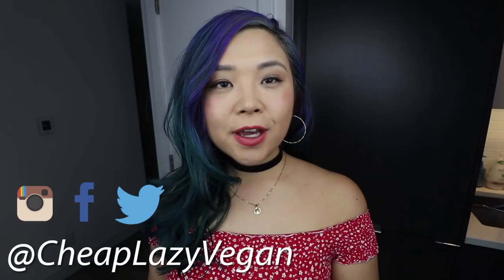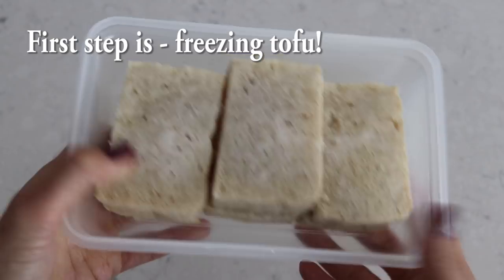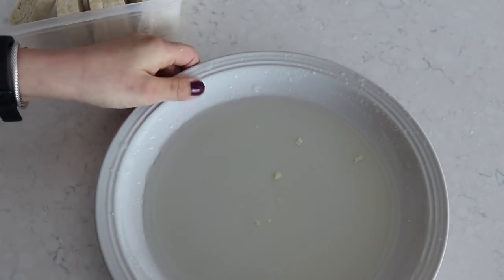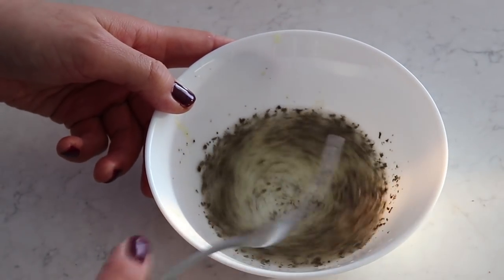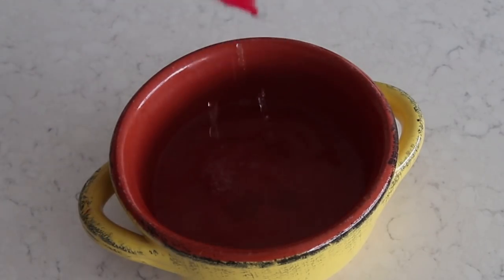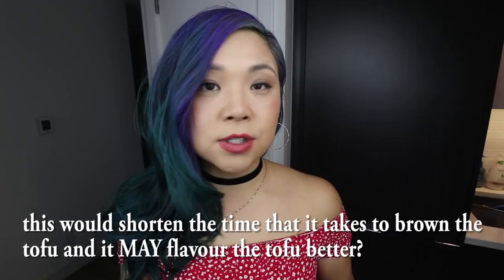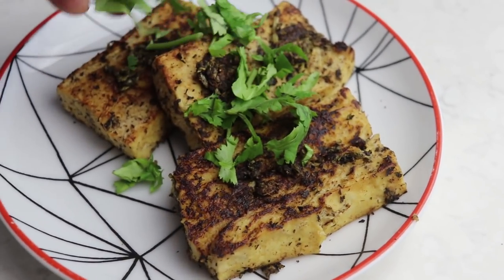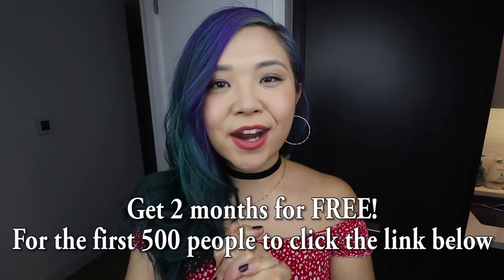3 TOFU RECIPES USING THE BEST TOFU HACK // How to Cook Tofu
Today's video, I'm showcasing one of my favourite tofu hacks - freezing tofu! This is one of the best ways to change the texture of tofu & add in more flavour. If you're someone that thinks they don't like tofu, try using this hack to flavour your tofu next time - you might change your mind.

Just in time for Valentine's Day, feel free to dress up these tofu recipes for a nice romantic dinner!